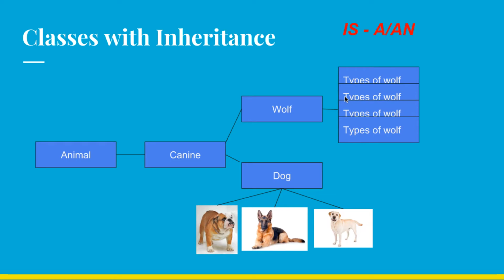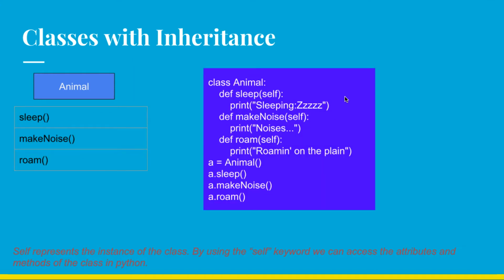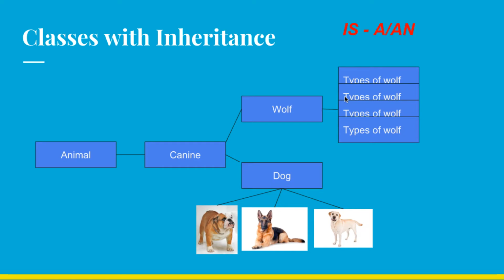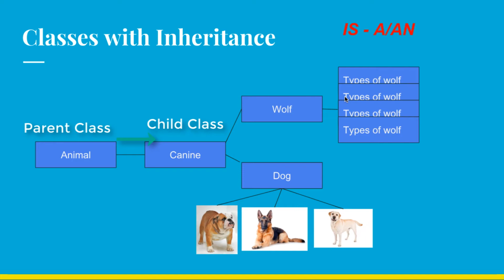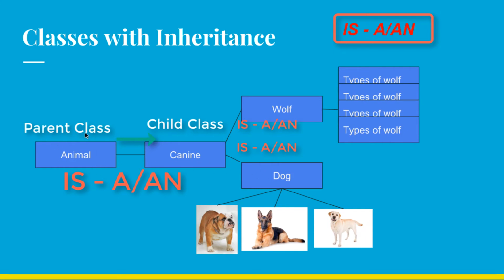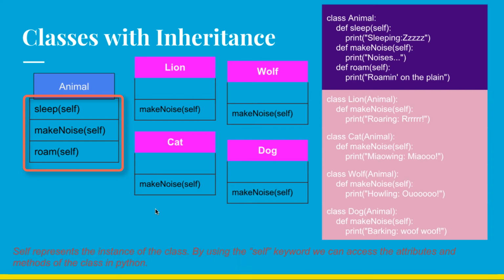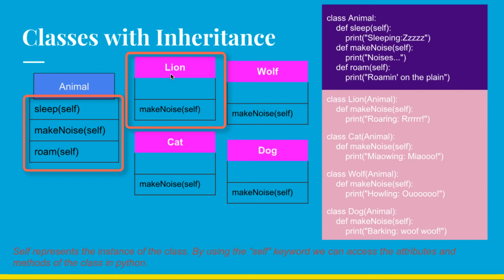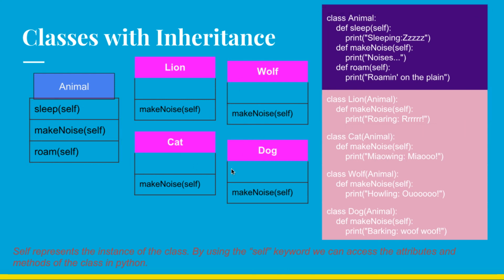42 Classes Inheritance